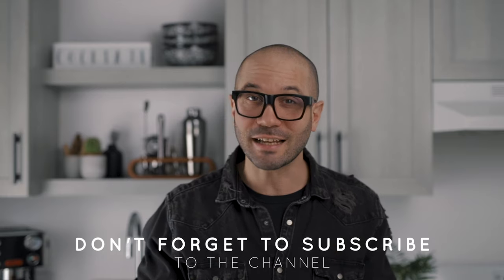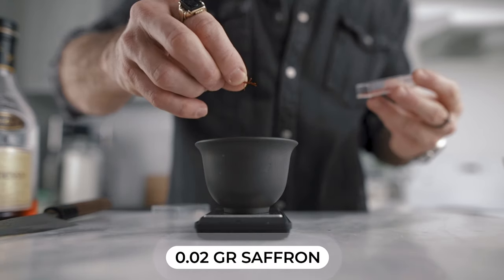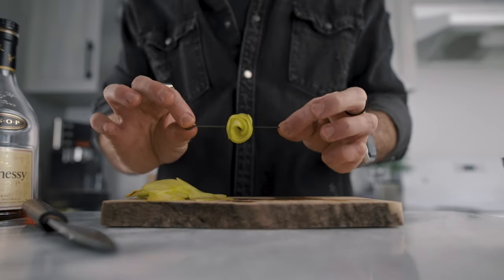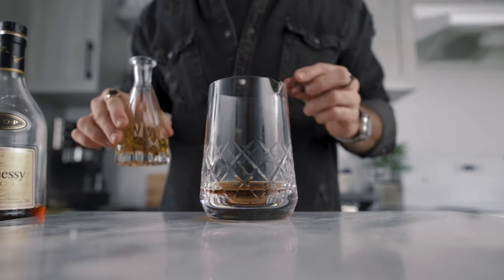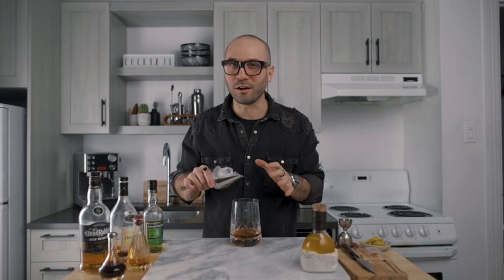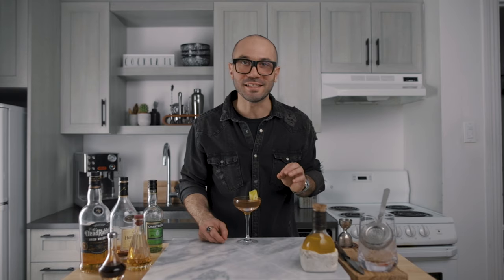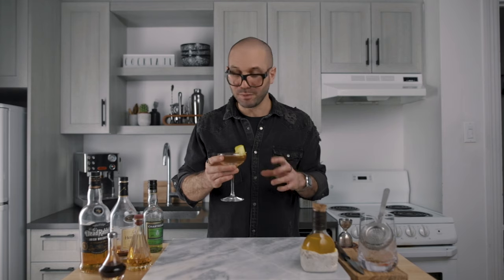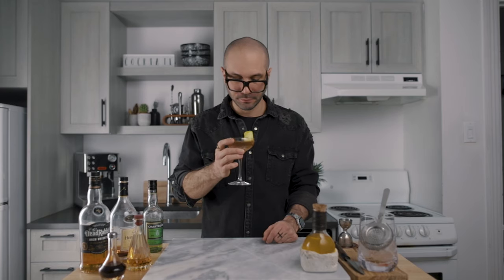Truffles On The Rocks original cocktail - Champs Élysées 2.0 cocktail recipe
9 OZ TUMBLERS
9 OZ BLK TUMBLERS

TIKI MUGS
DARTH VADER

0:00 INTRO
0:27 QUICK RECAP
1:15 CORDIAL RECIPE
2:41 COCKTAIL RECIPE
5:10 TASTING NOTES
6:40 OUTRO

Saffron and apple cordial recipe

First, in a glass container, mix 4.5 gr Gum Arabic with 15 gr water, close the lid and set aside at room temp.

For the Cordial, in a sous-vide bag or other seal tight container, add
6 gr Tartaric Acid
2 gr Malic Acid
0.02 gr Spanish Saffron
50 gr Granny Smith apple in thin slices
70 gr Sugar
250 ml Water
Seal the bag and let infuse in the fridge for 24 hours.
Then fine strain in a bottle and add the liquid gum.

Don't worry this is not complicated mixology techniques, just some easy drink recipes. The best easy cocktail recipe to make at home with your friends

If you want to learn how to make the best cocktails at home and make delicious but easy cocktail recipes, follow our channel, we up load a new drink video every friday.

We got you covered for how to make cocktails with Cognac, how to make cocktails at home, easy cocktail recipes.

Joshua Weissman
Binging with Babish (also for its Binging with Babish cocktail special)